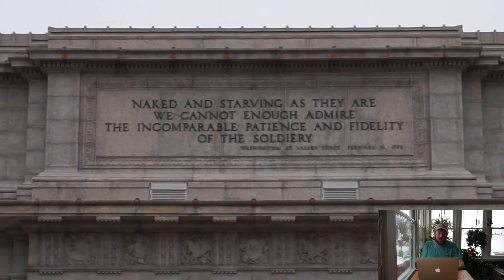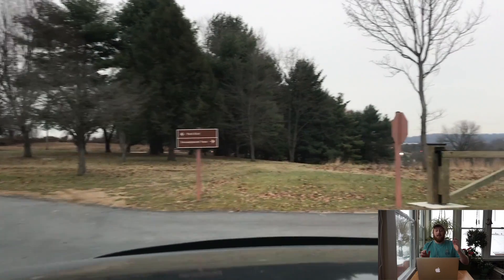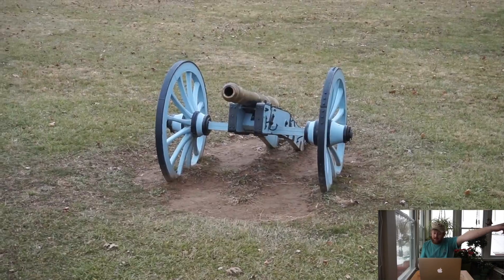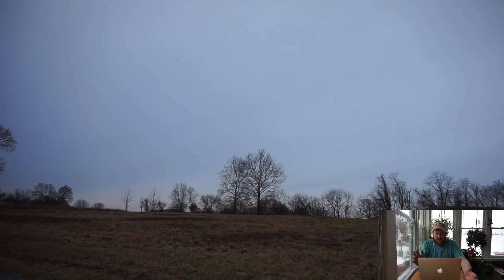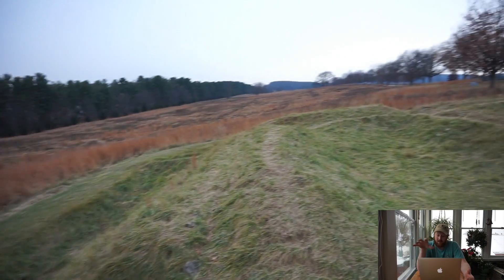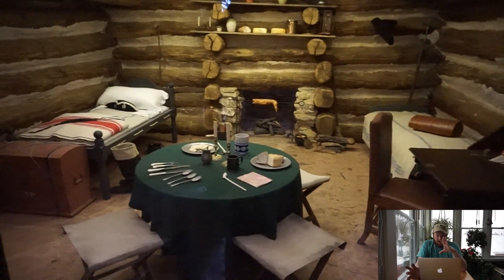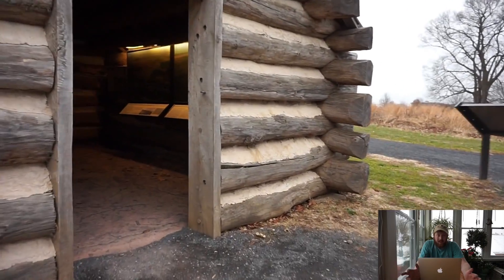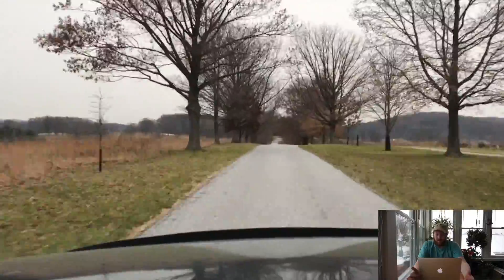Beyond The Adventure: Valley Forge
Welcome to Beyond The Adventure! This week is

Adventure Wednesday Title Song:
Orange Blanket ~ Jingle Punks

Exit music:
Volcano Trap ~ Gunnar Olsen